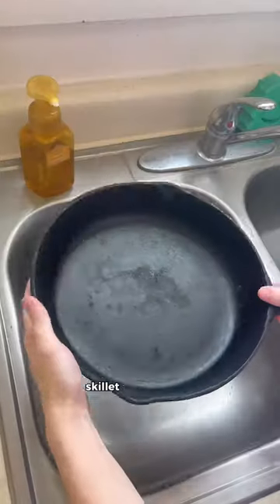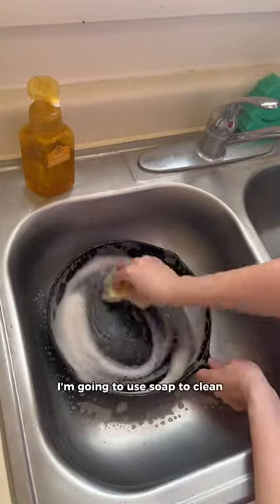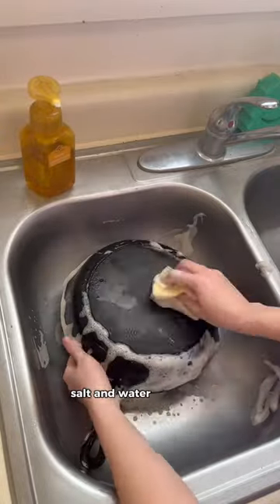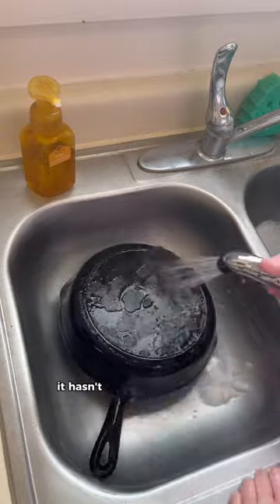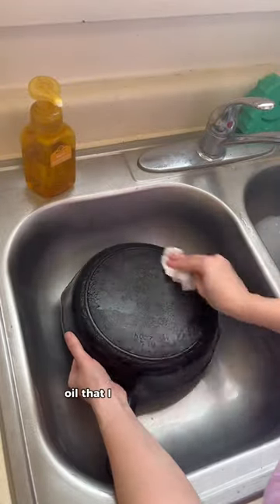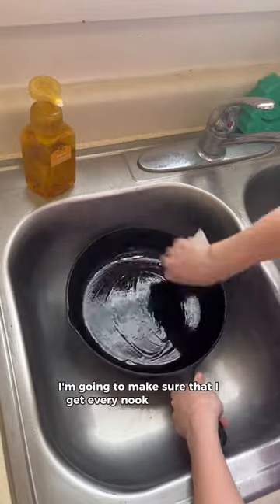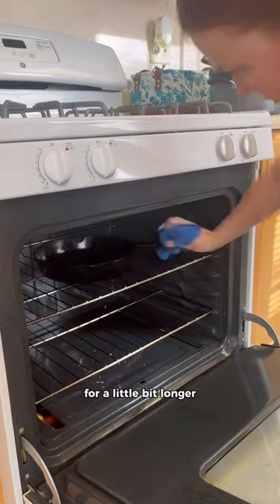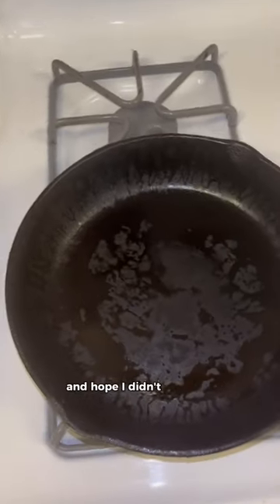Cleaning a super old cast iron skillet